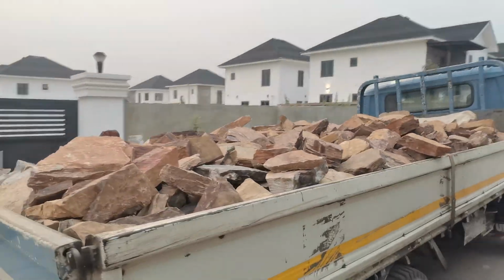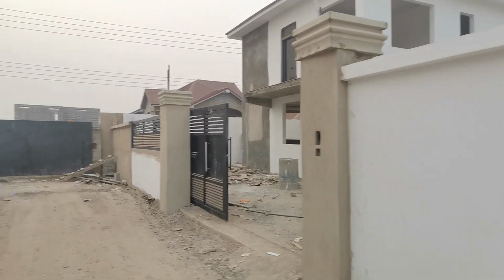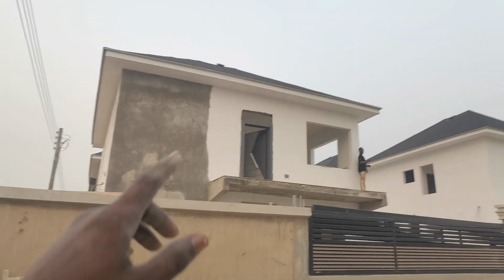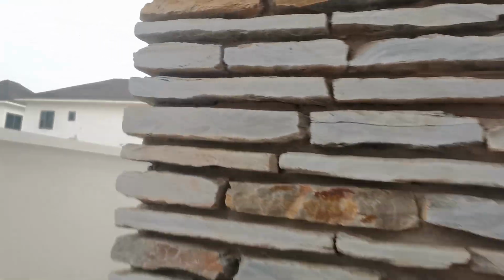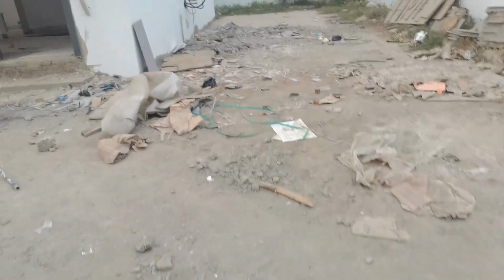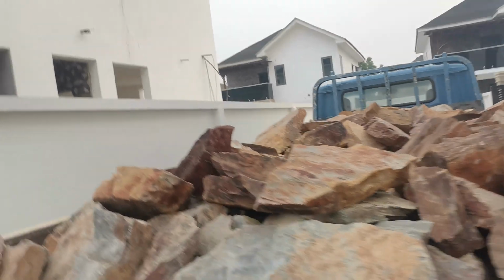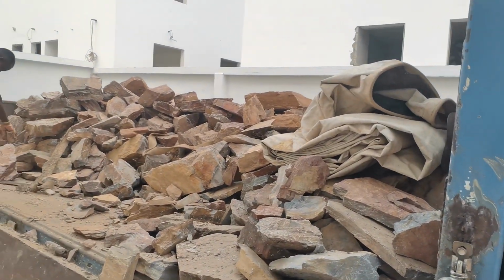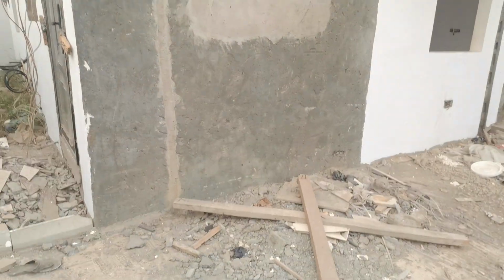Local Shell's stone delivery to Agazy homes at Tema community26